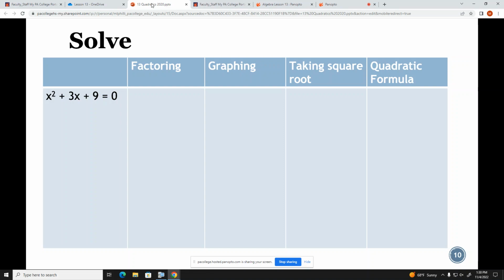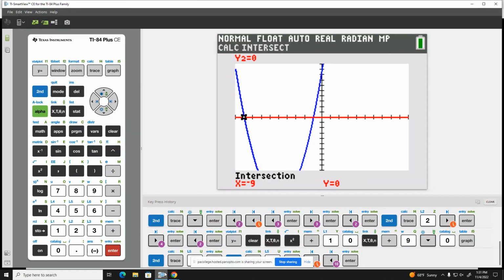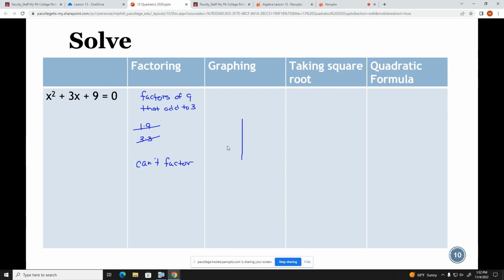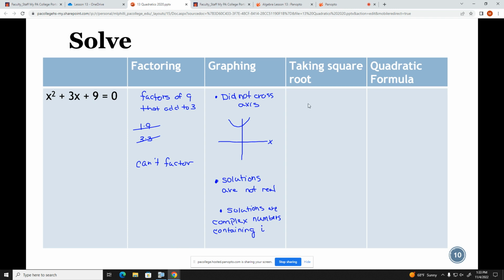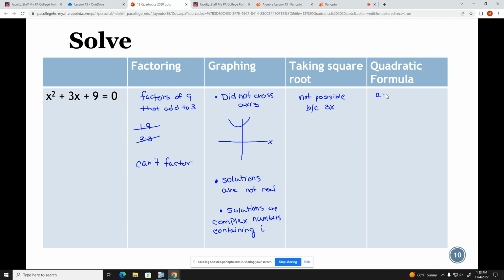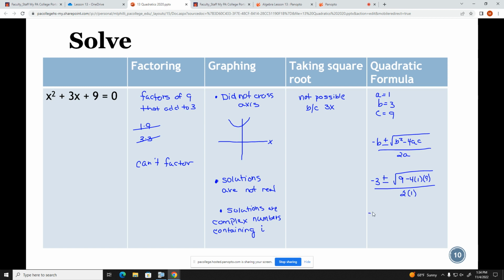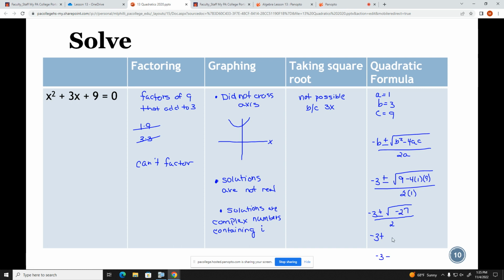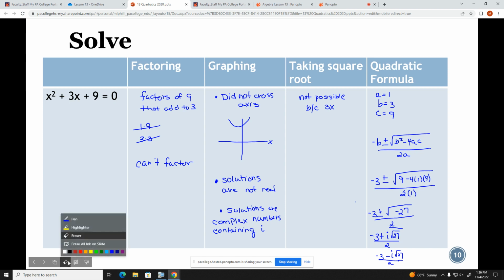Example of solving a quadratic 2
Look at methods to solve a quadratic equation.